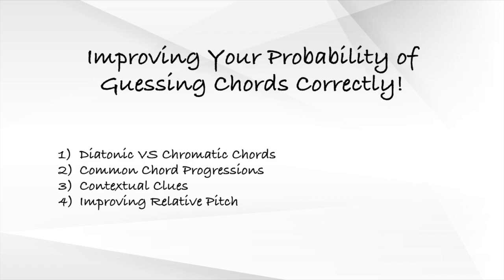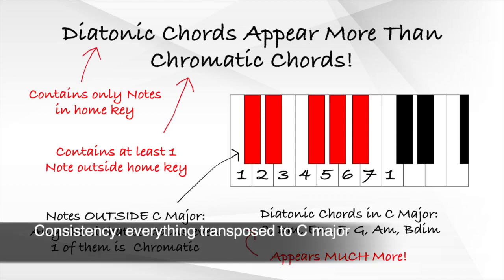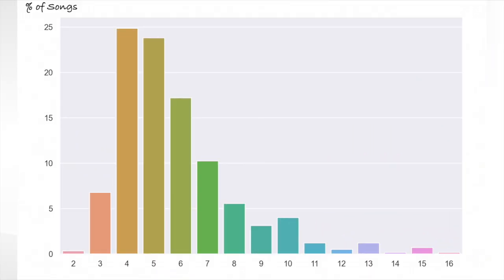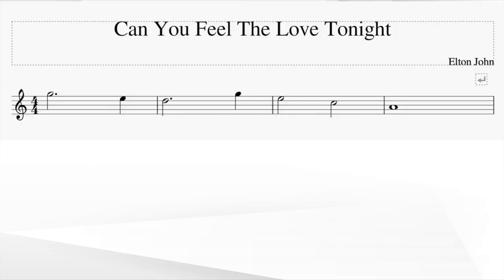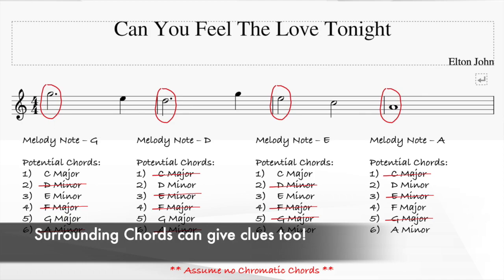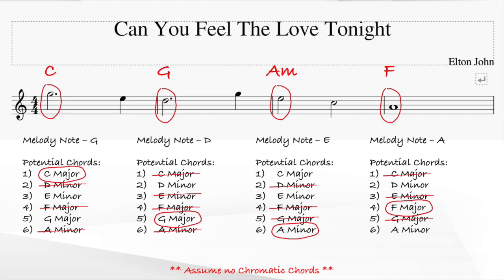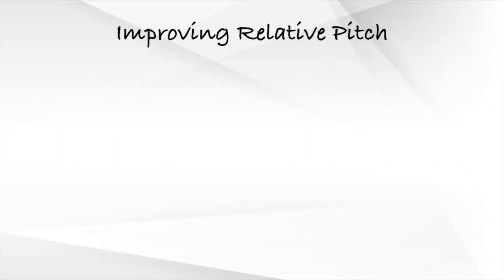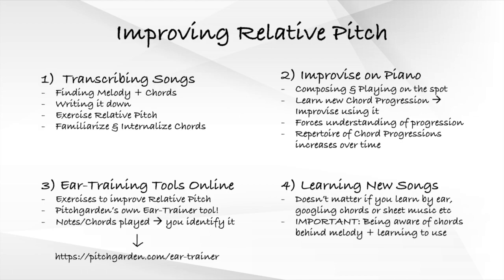Chord Identification Hacks | A Probabilistic Perspective to Figuring Out Chords by Ear!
4 Things you Should Know in order to Maximize your Probability of Guessing Chords Correctly in Songs + Some Programming and Analytics done on Chord Progressions

Some Common Chord Progressions (Diatonic only!)
C G Am F
Am F C G
C Am F G
C Am Dm G
C G Am Em F C Dm G
F G Em Am
F G Am
F G C
Dm G C

Some Common Chord Progressions (Chromatic Chords included!)
C E Am
Dm D G
C Bb F C
C C7 F Fm
C A Dm G

Some Nerdy Programming Stuff on how Chord Progression data was collected:
Web scraping framework: Python Selenium
Over 900 of the most popular songs on the site database were collected through selenium-bot scraping, programatically transposed to C major (yes) and analyzed - might do a python scraping tutorial on another channel if anyone is interested in this :)

(Do feel free to join and ask any questions!)

(If you like what we are doing and wish to support us!)